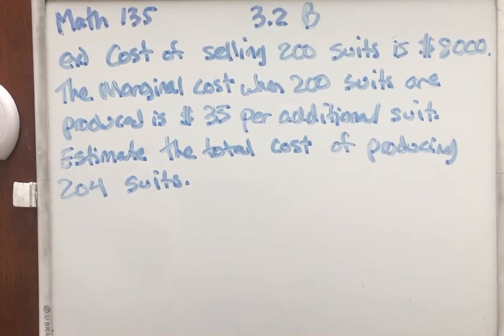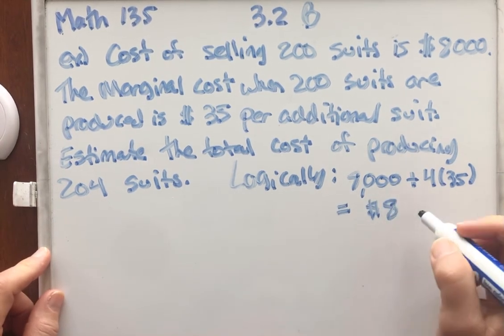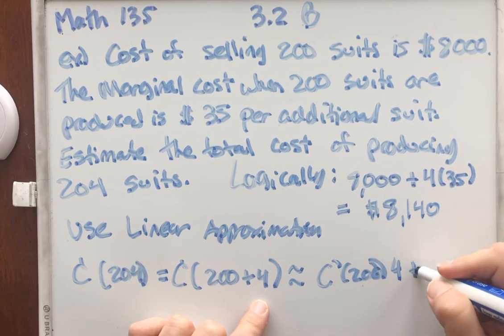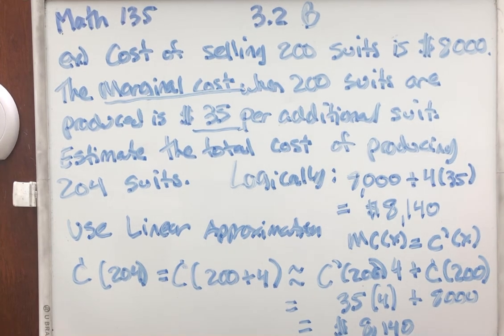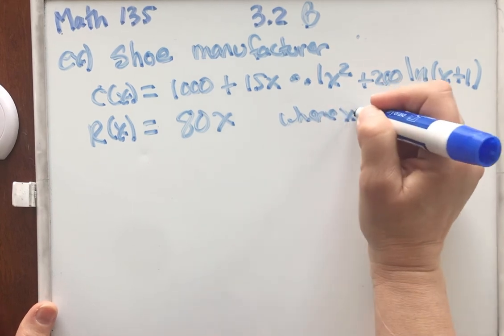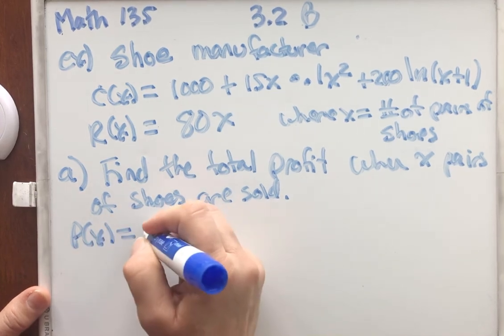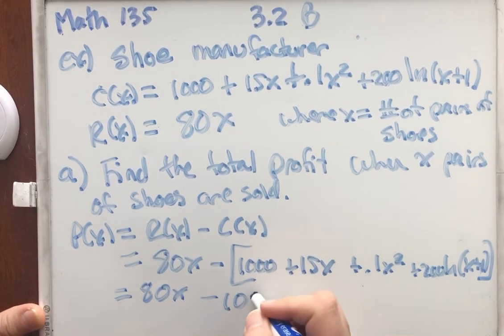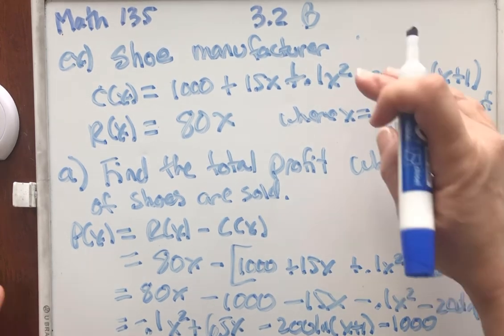3.2 B Math 135